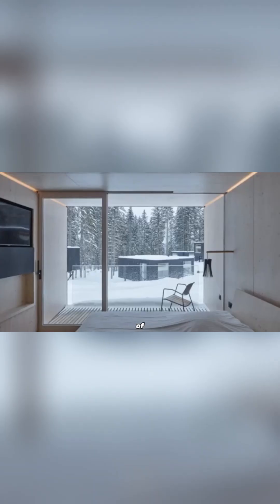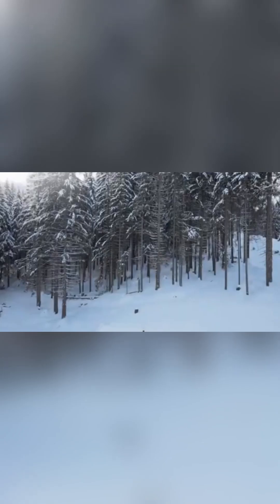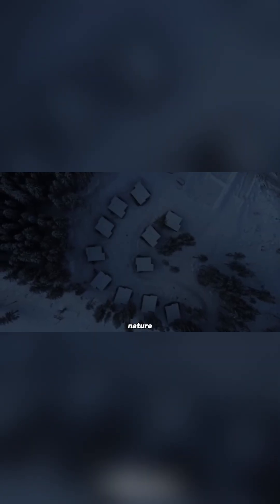car4 inventiontech automobile amazinginventions